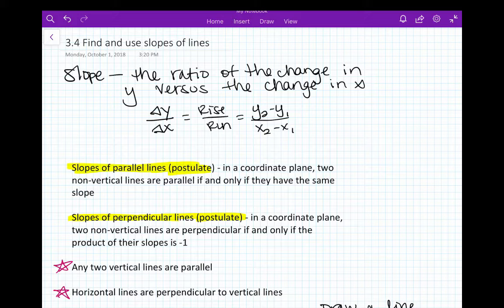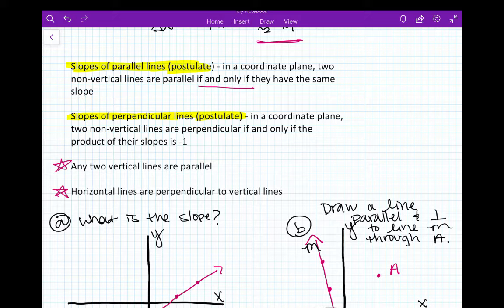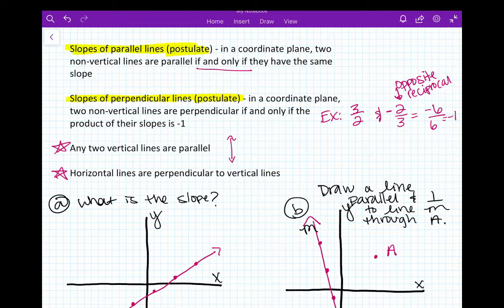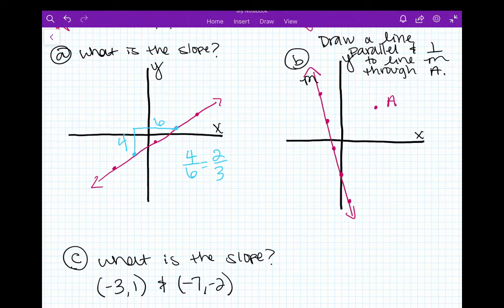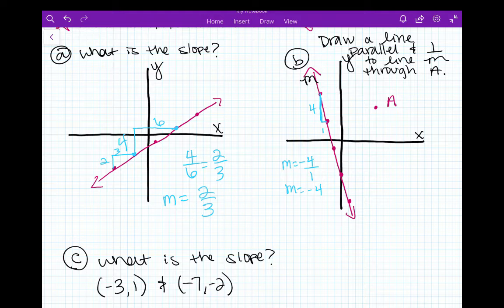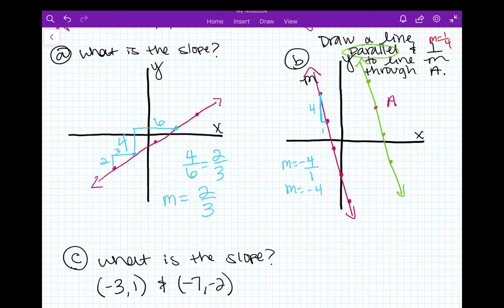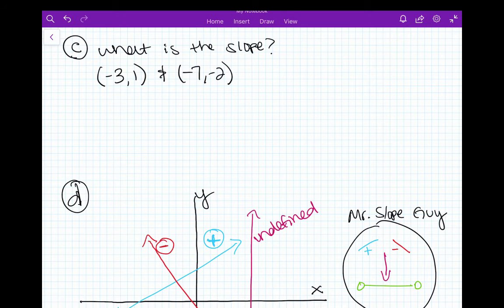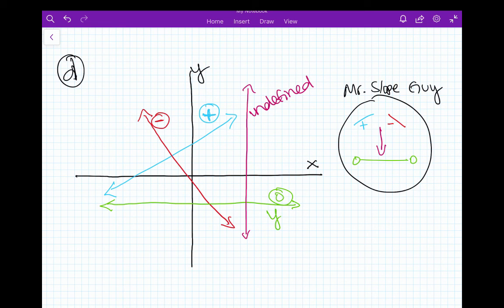Geo 3.4 Find and use slopes of lines